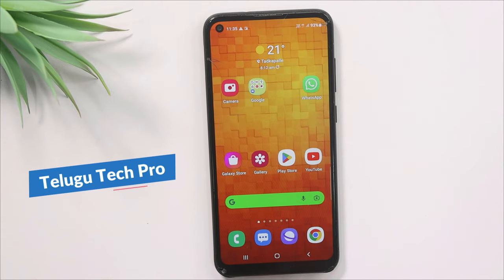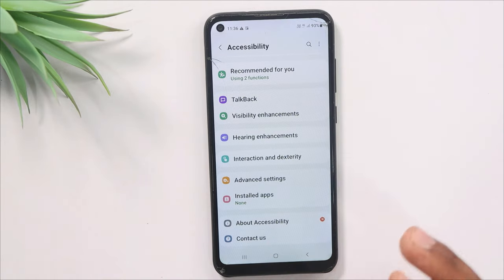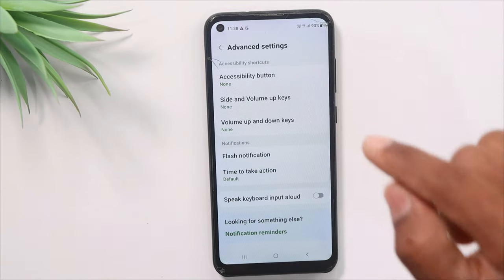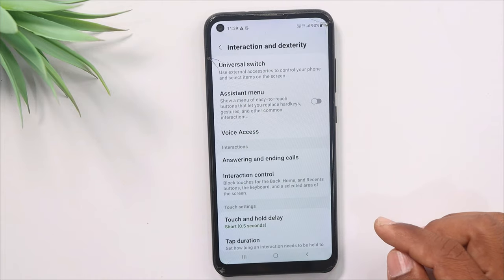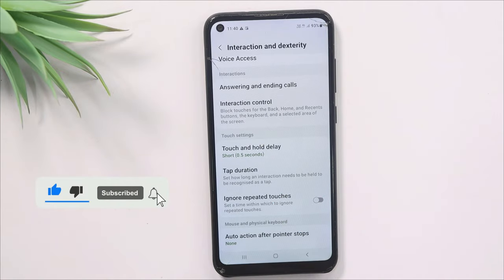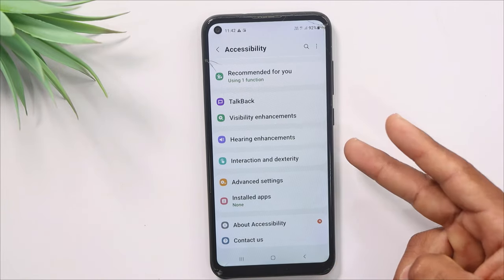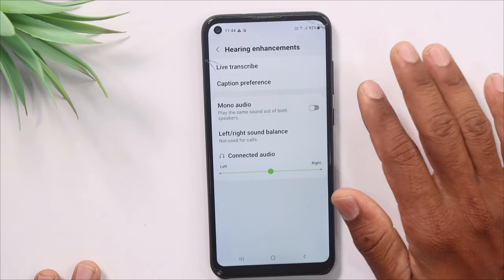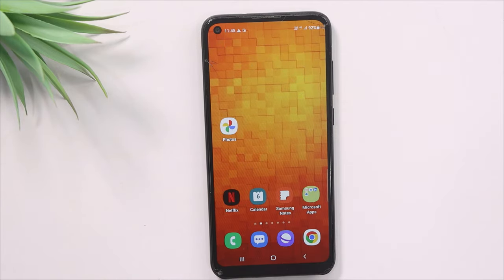Accessibility Hidden Setting to Fix Phone Sound, Battery, Hang Problem & Boost Phone Performance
Topics Covered :
 - Does visibility hidden affect accessibility?
 - How do you hide accessibility?
 - Do screen readers read hidden content?
 - What is visually hidden text?